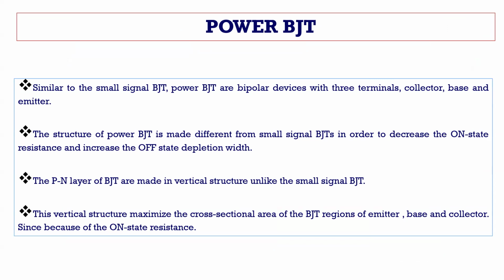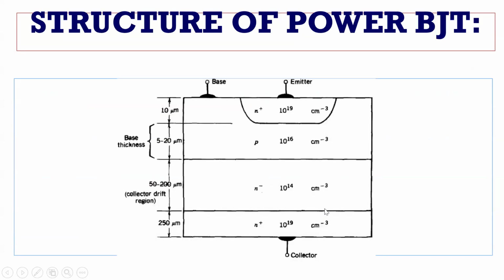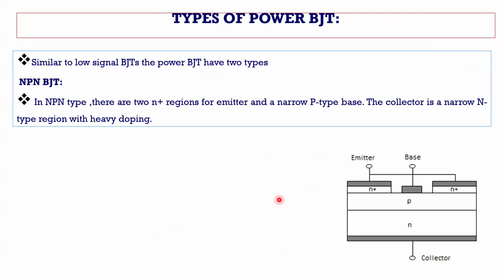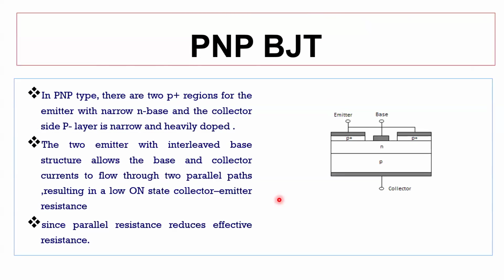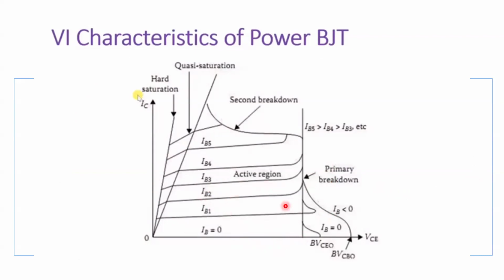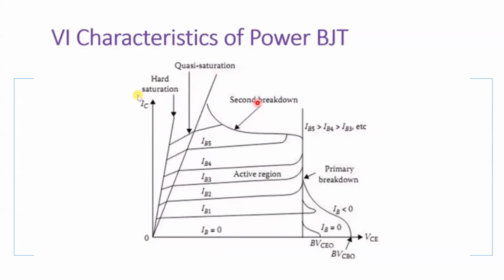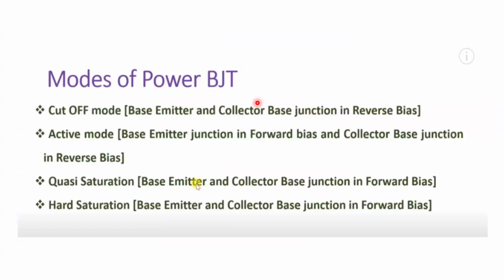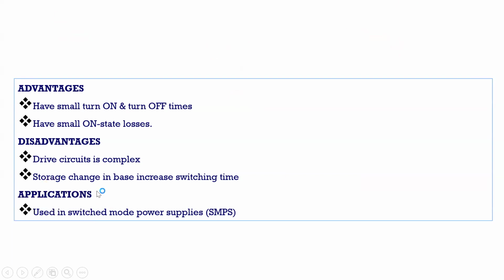Power BJT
This video describes the Power BJT (a special semiconductor device)and its characteristics
Subject Name: Electron Devices and Circuit Theory